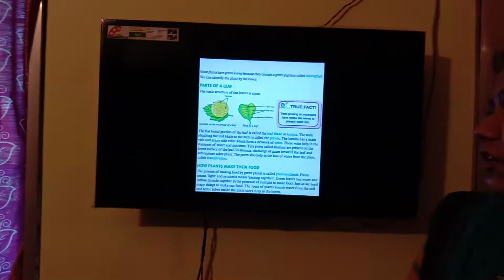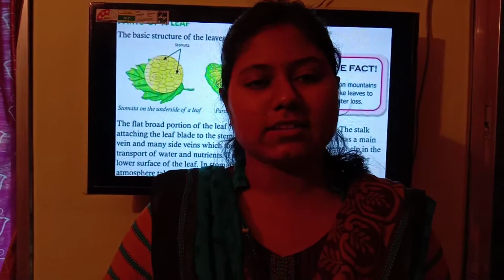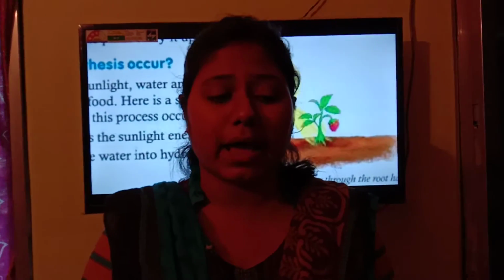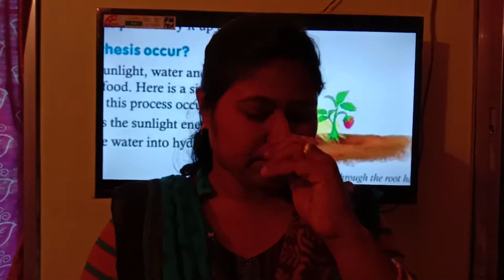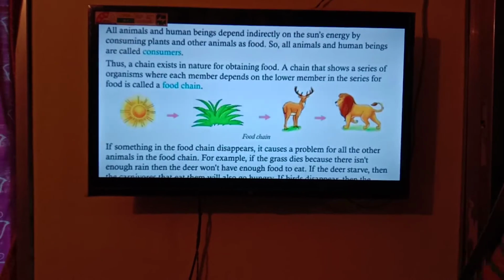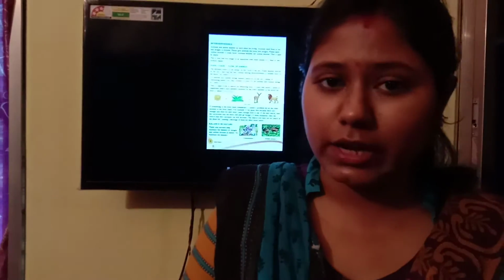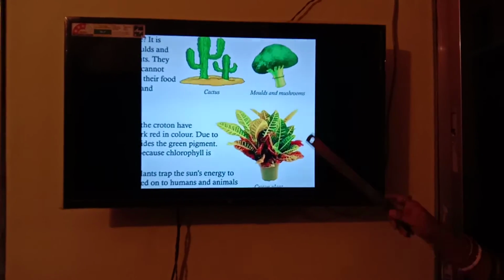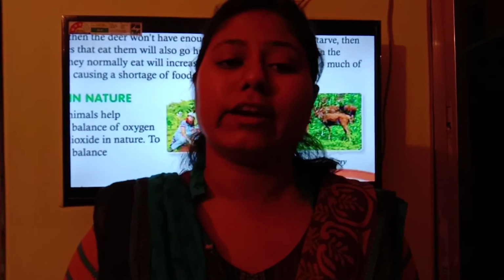The Heritage Model School#Rituparna Saha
Science#Food for plants#Class IV